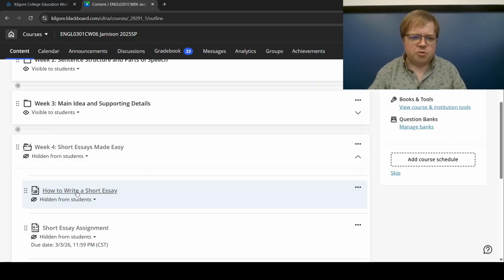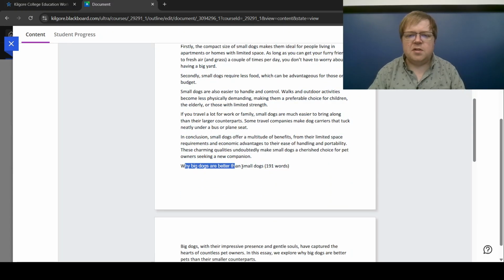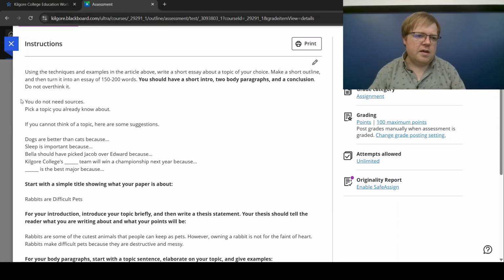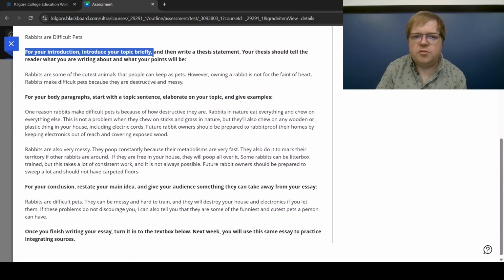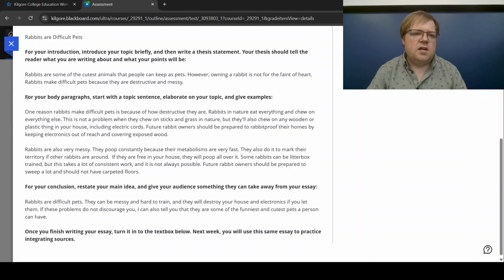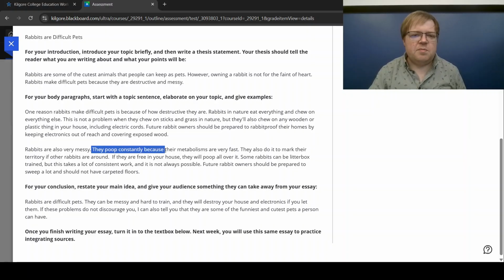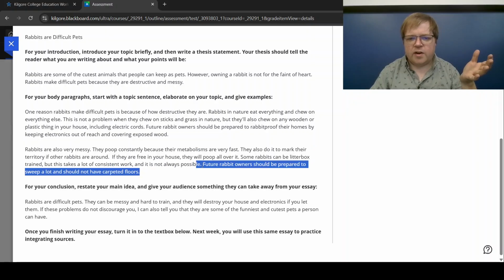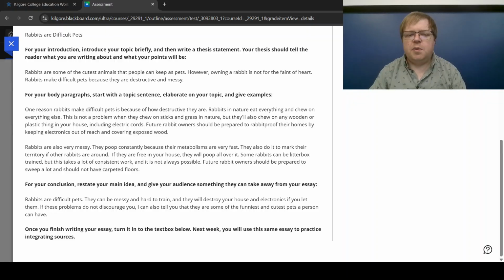0301 W4 s26